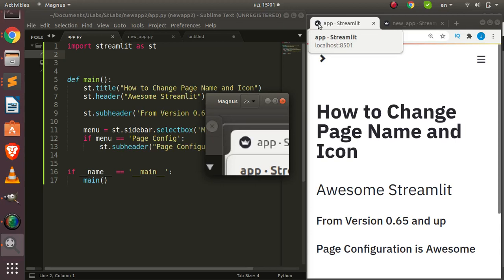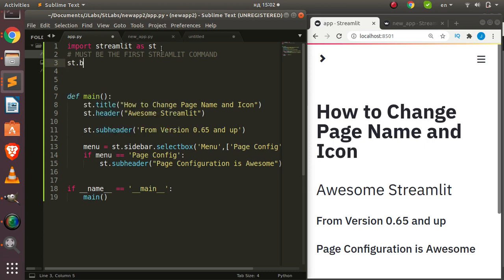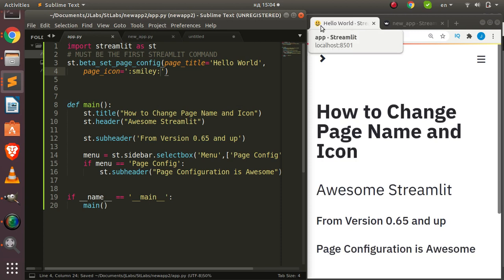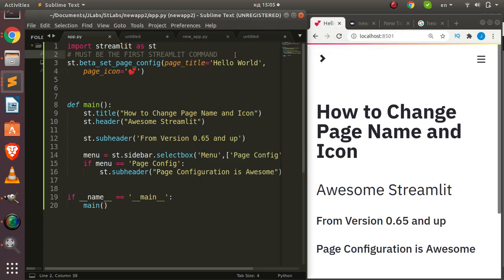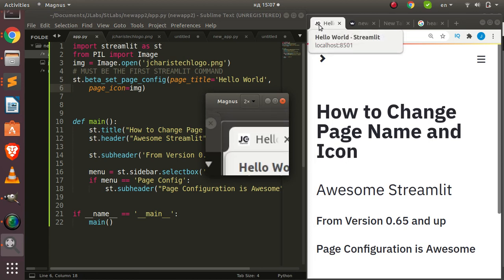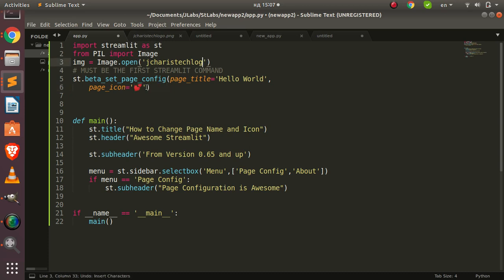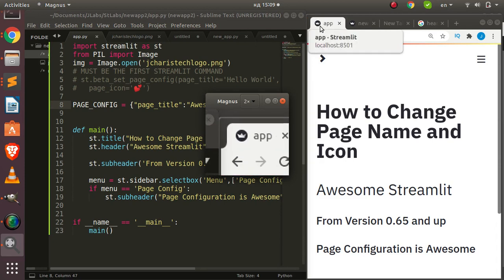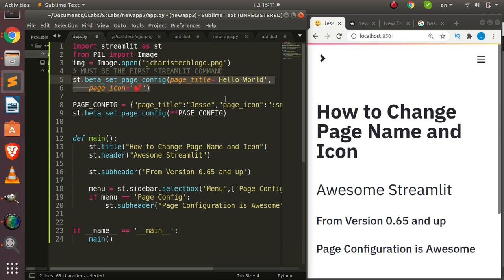How to change the Page Name and Icon of Streamlit Apps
In this tutorial we will learn how to change the page name and page icon of your streamlit python apps.

===Code===
st.beta_set_page_config(page_title='Hello.io',page_icon=":smiley:")

J-Secur1ty JCharisTech
Jesus Saves